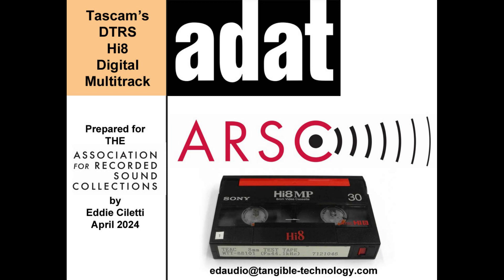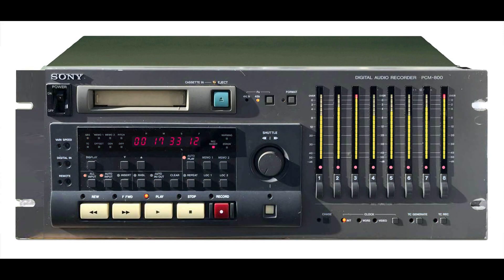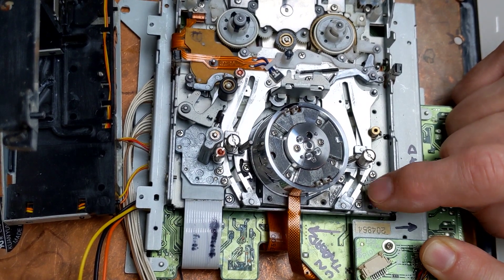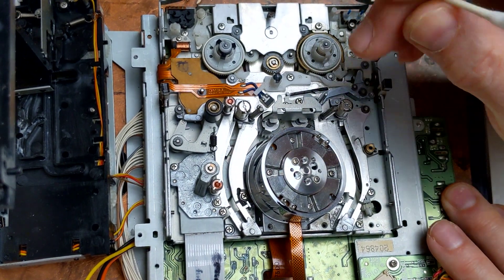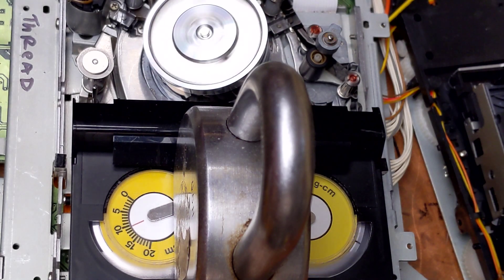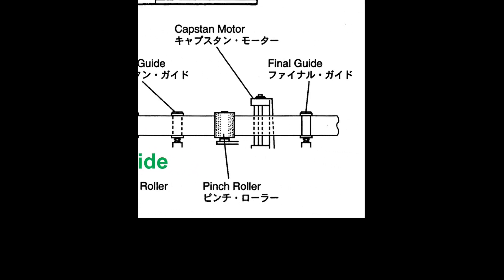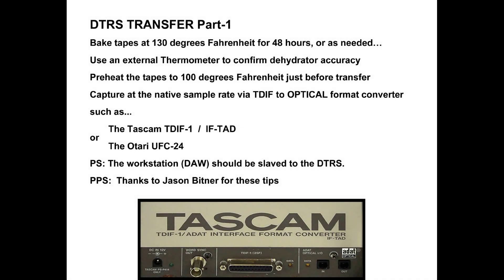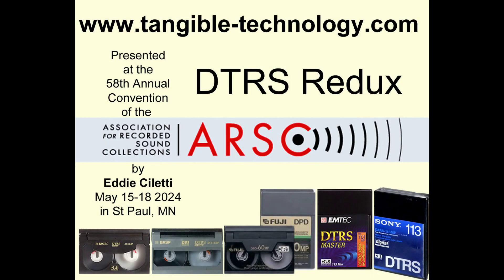Tascam DTRS format digital 8-track tips for Archivists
An overview for archivists who are interested in the history and technology behind Tascam's DA-38, DA-78 / HR, DA-88 and DA-98 / HR.  This is a very concentrated presentation.  You may want to watch at 3/4 speed, pause, take notes and TAKE A DEEP BREATH.

Additional information on DAT, ADAT, DTRS and Analog Tape is where you can email directly, or comment here.